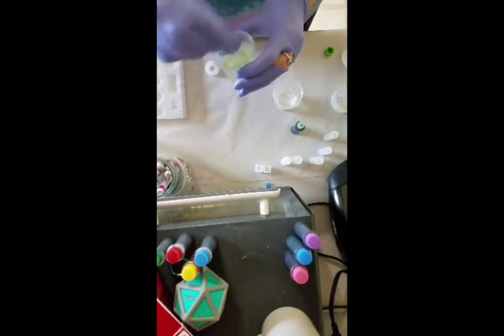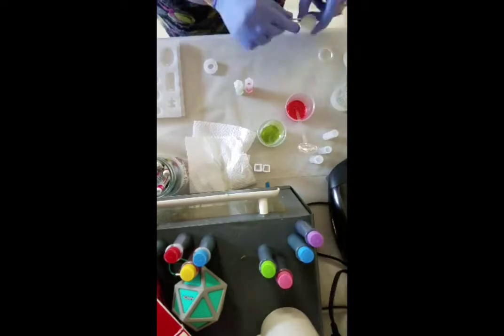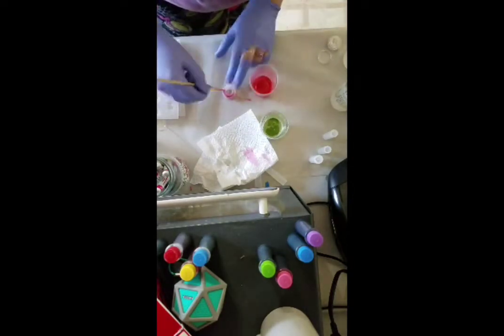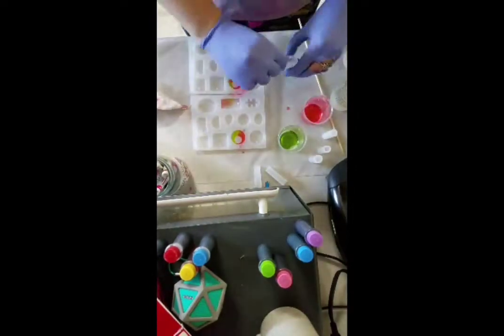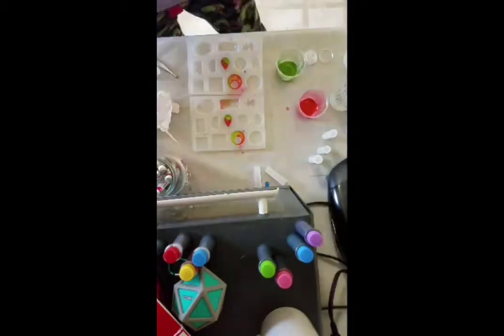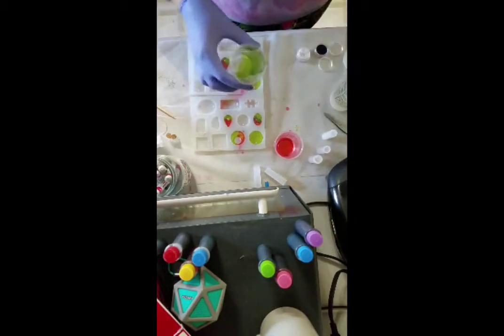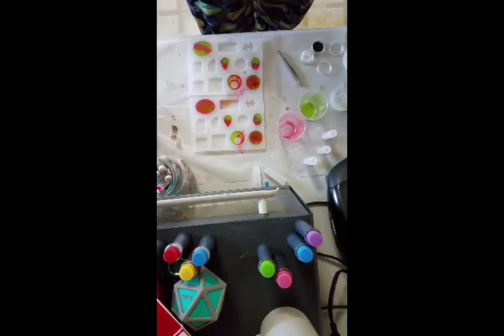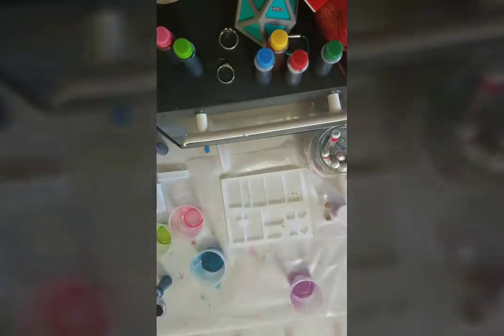Making resin jewelry like a pro | How to make unique & cute resin jewelry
In this video, I'm making some pink & green (And later blue & purple) resin jewelry that I'm hoping turns out really cute. This is my own style & way of doing it, other people will likely have their own individual way of doing it, which is totally cool because we're all different 😃 but if you're new to resin, I hope this teaches you something and if you're not, I hope it's entertaining. Also, you can find my jewelry I've made at my etsy shop and all social media under